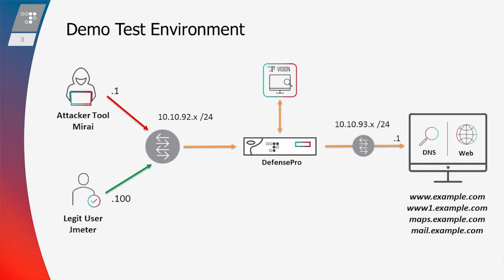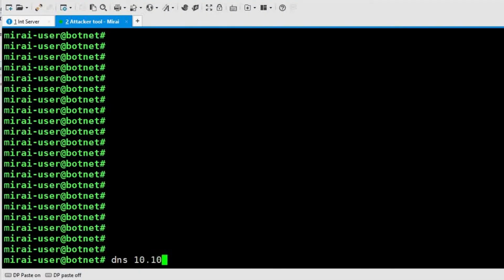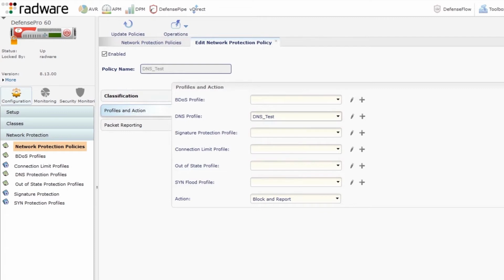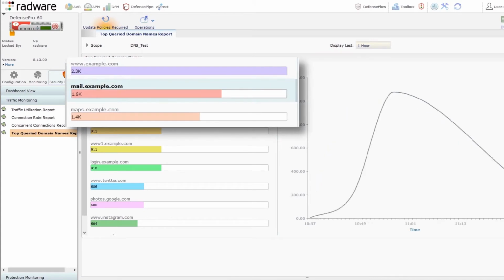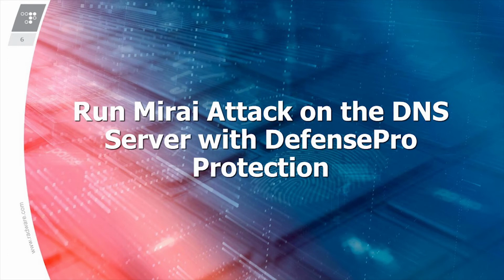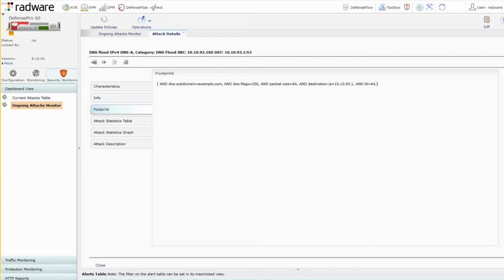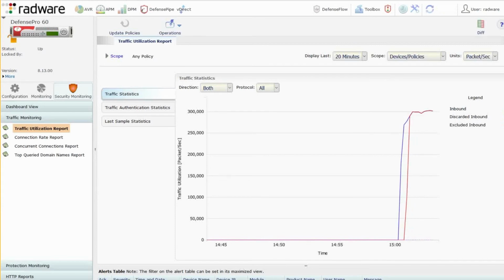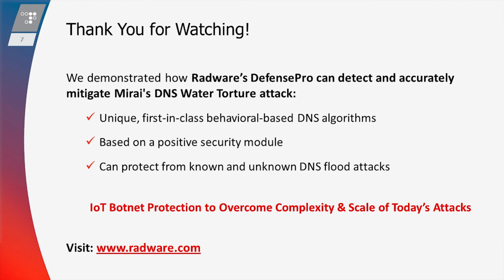Radware’s DefensePro DNS Protection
Learn how Radware’s DefensePro detects and accurately mitigates Mirai’s DNS Torture attack with a positive security module and behavioral-based DNS algorithms that can protect from known and unknown DNS flood attacks.